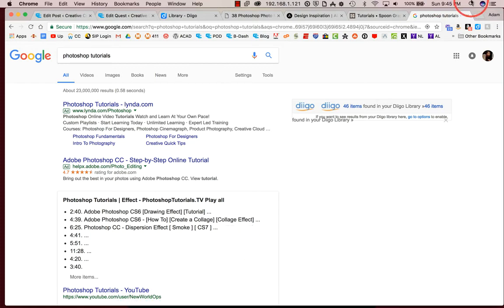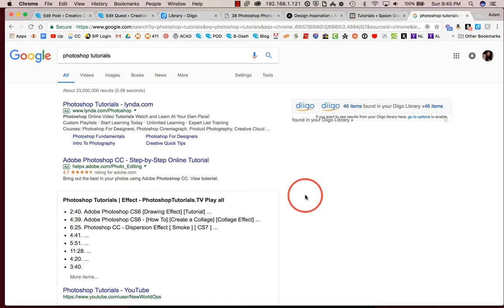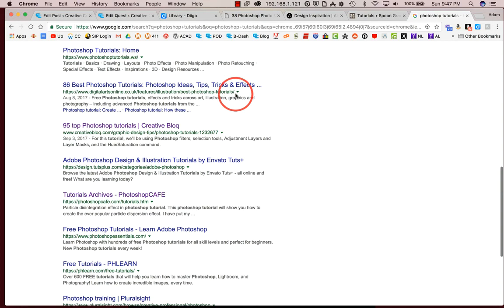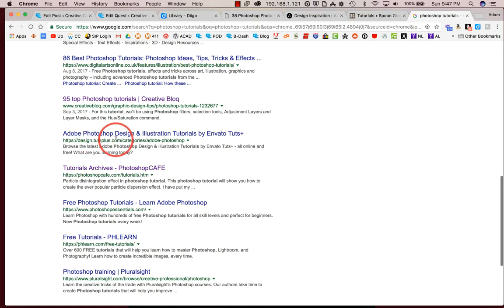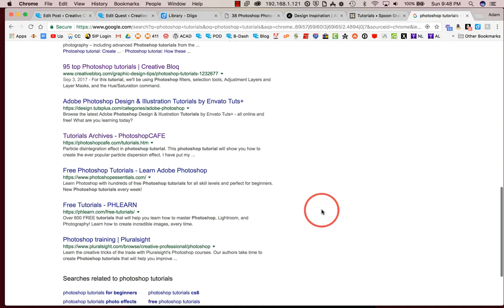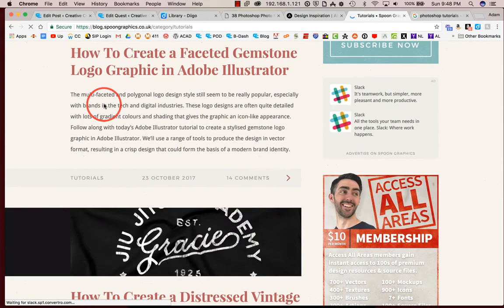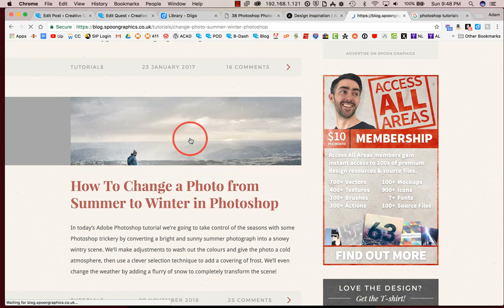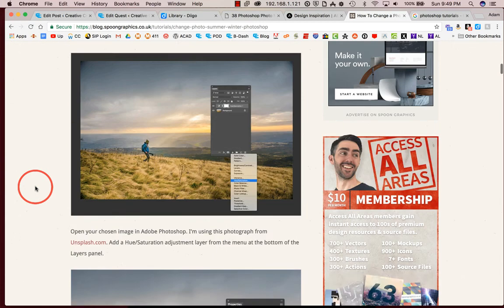Week 12 Monday